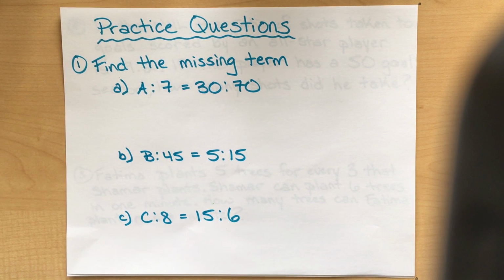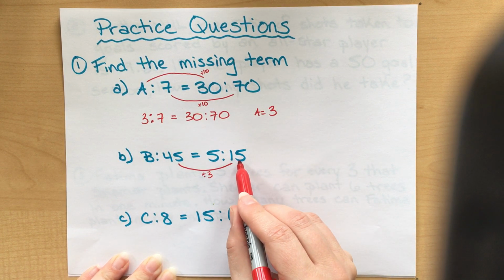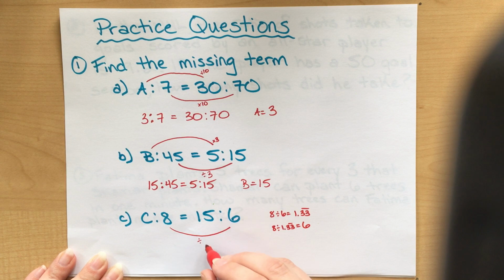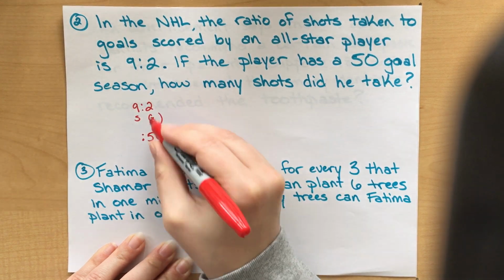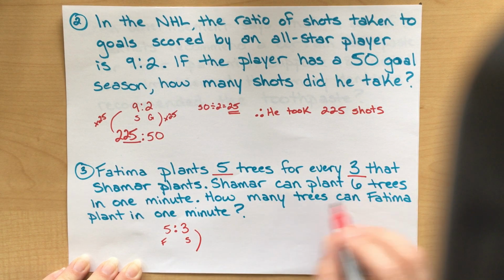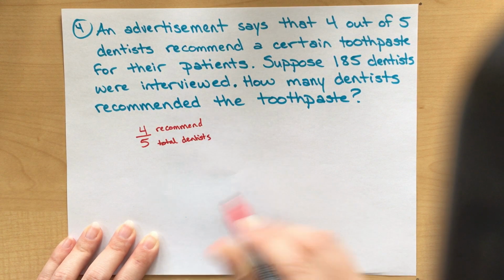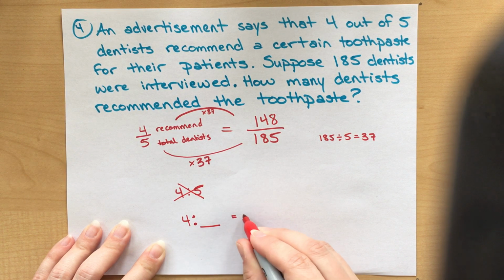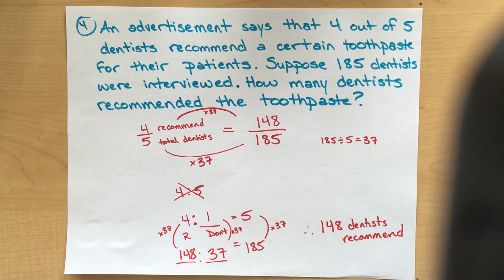Ratio Practice Question Solutions